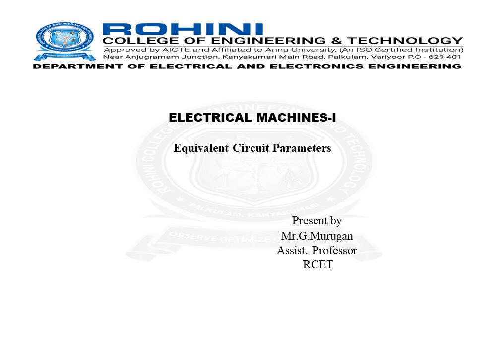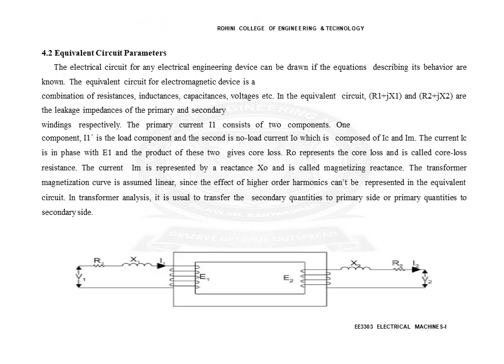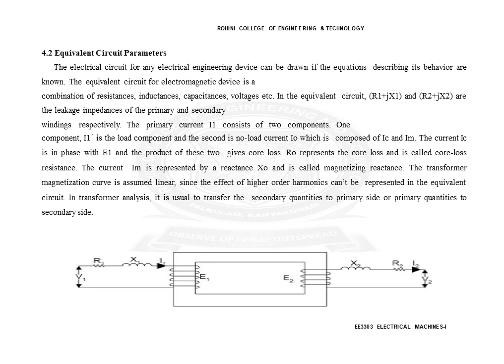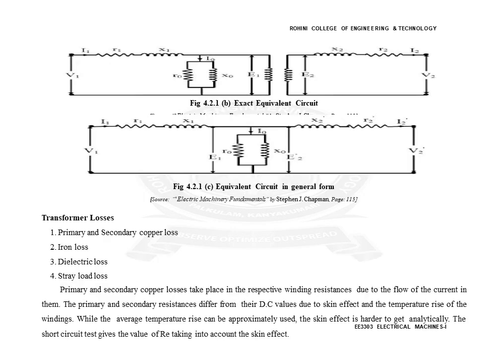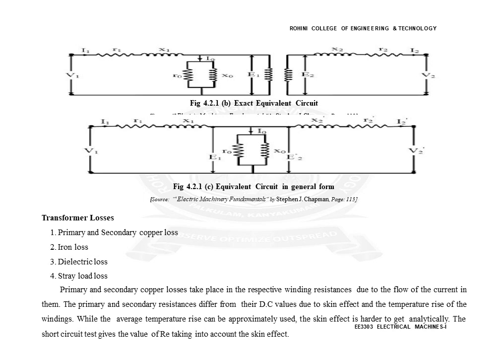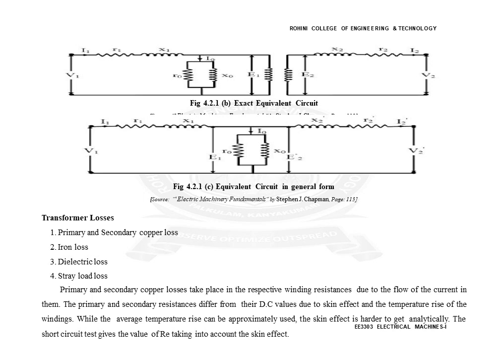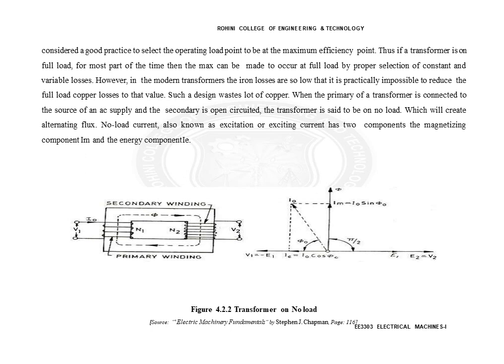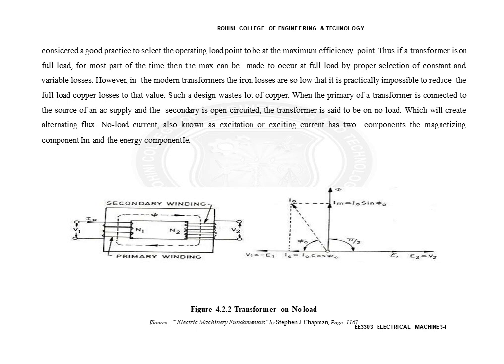Equivalent circuit parameters , Phasor diagrams and losses